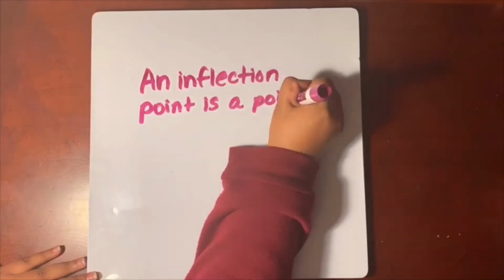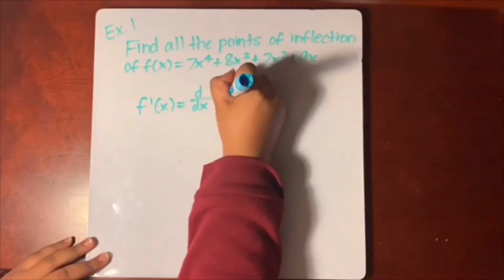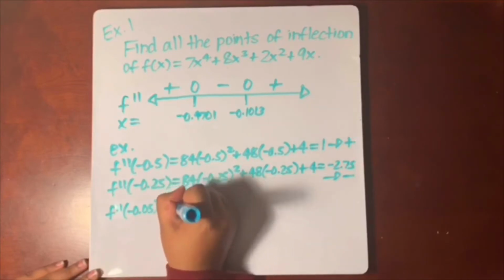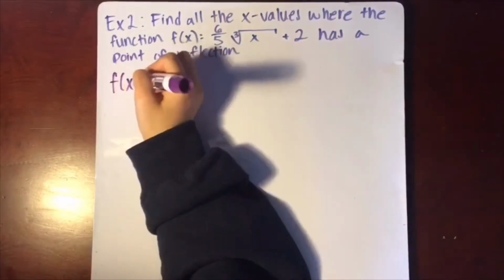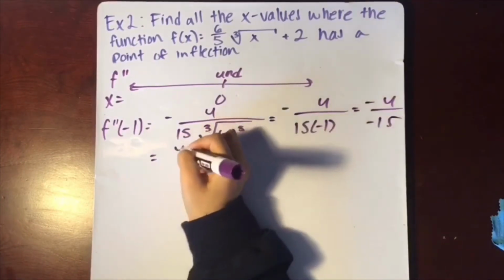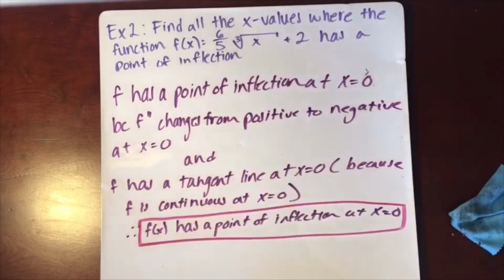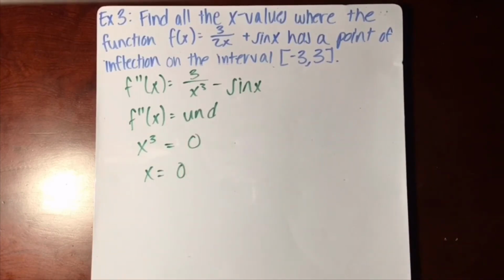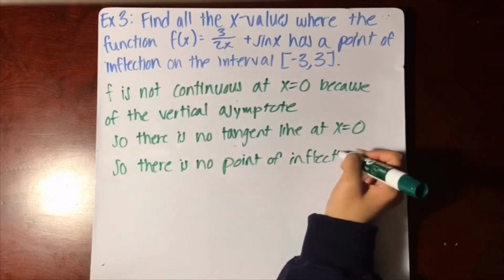Calculus 52F: Finding Points of Inflections using the 2nd Derivative Test